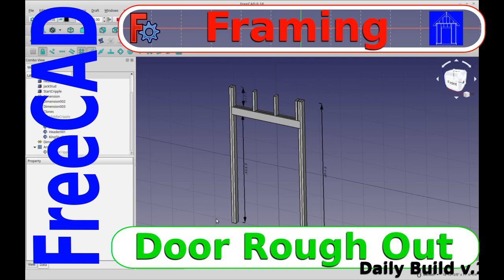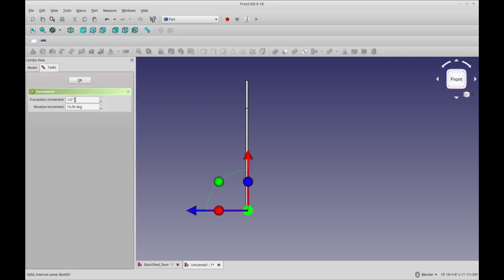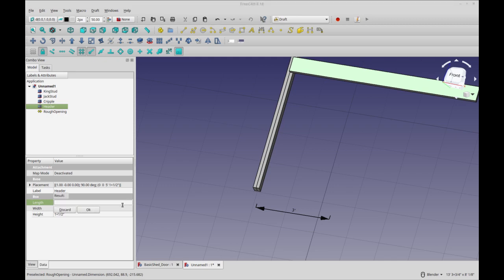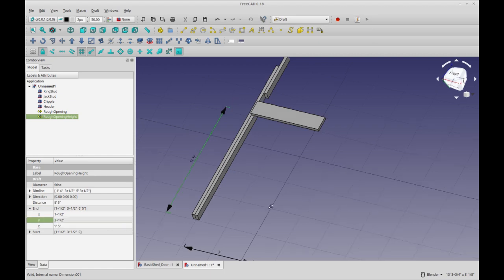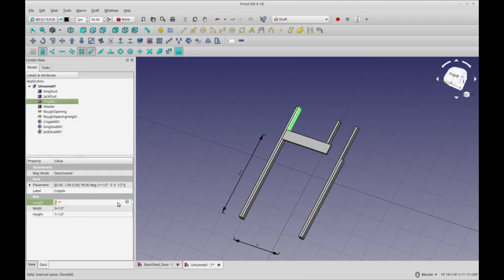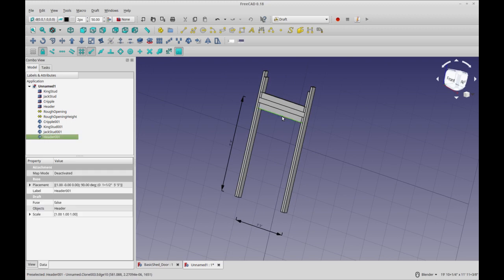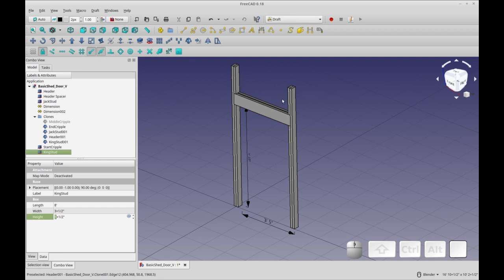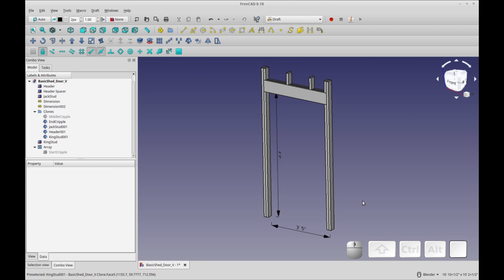FreeCAD Tutorial - Framing BasicShed Door Rough Opening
This video is Part 3 in the Basic Shed Framing series. It presents some basic concepts on creating a basic Door Rough opening. In the video I use the Part Workbench and the Draft Workbench to complete the task.

NOTE:

I apologize late  in the video I turned keystroke display on. I had been forgetting to turn it on.